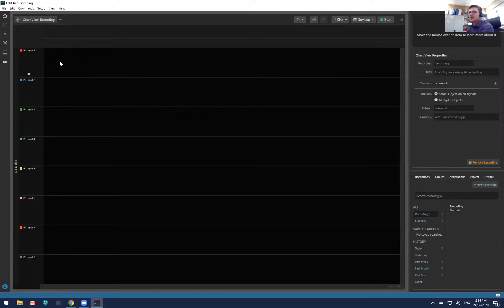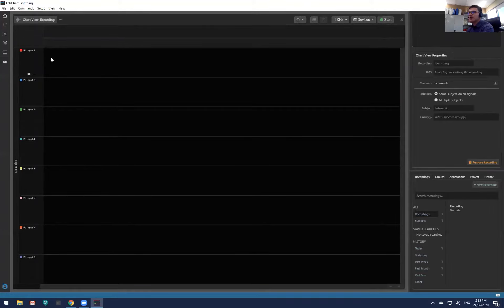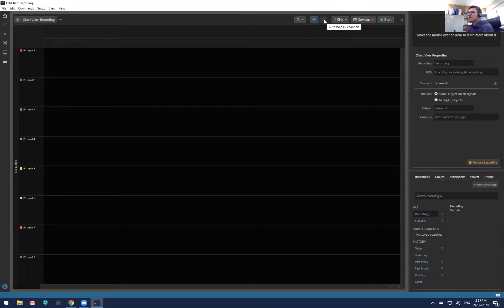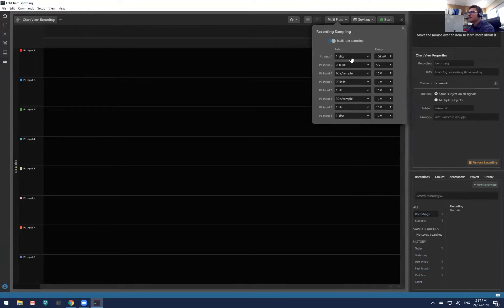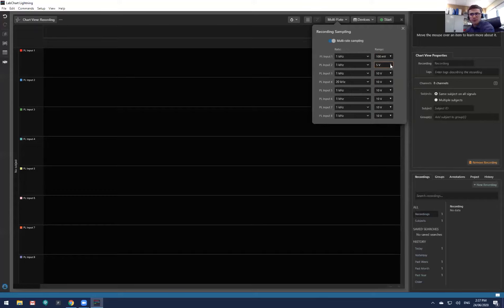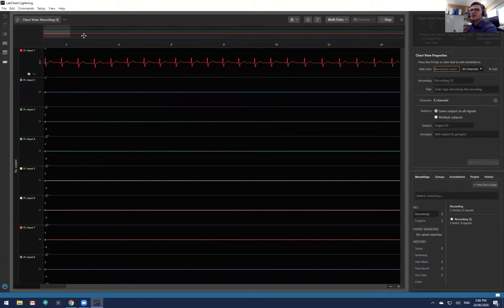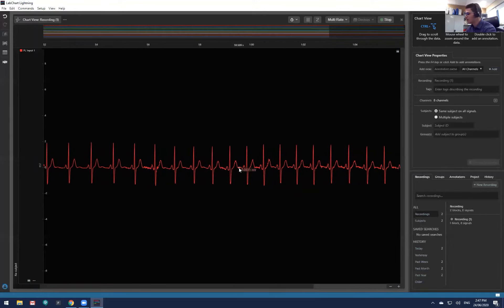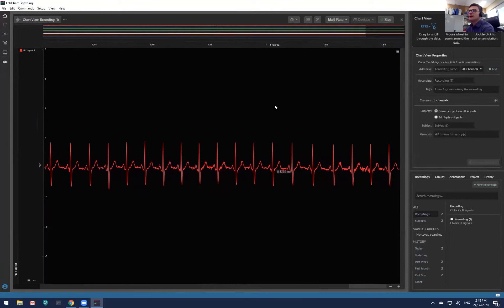LabChart Lightning Introductory Series: Webinar 2 – Data Sampling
Scientific Support Specialist, Nick Mackovski takes you for a look at the data sampling features within LabChart Lightning.

Originally recorded live on the 24th of June, 2020.